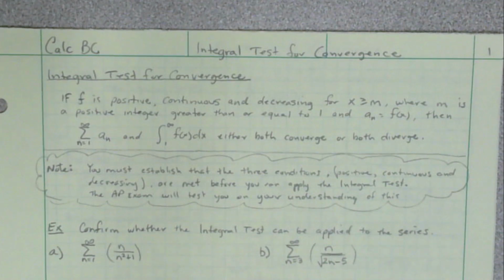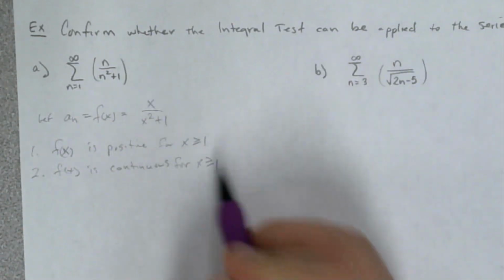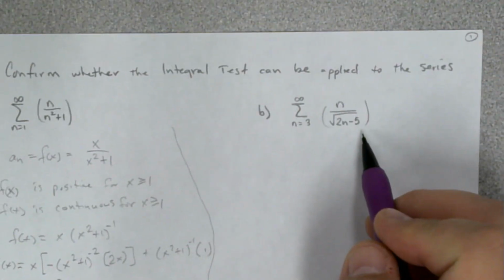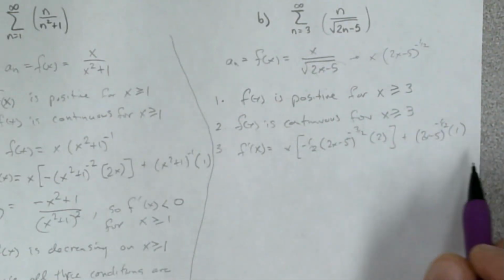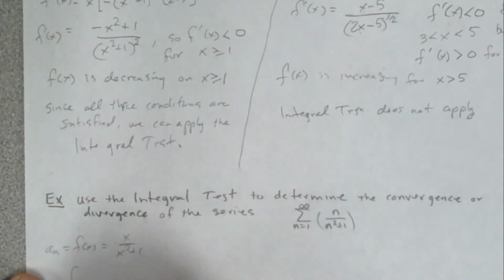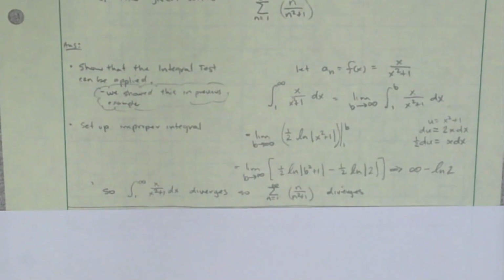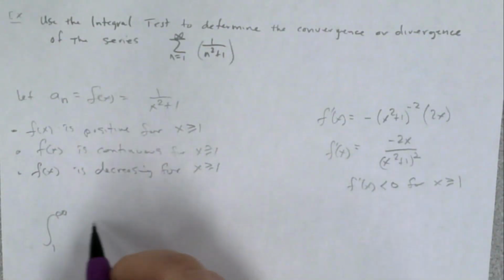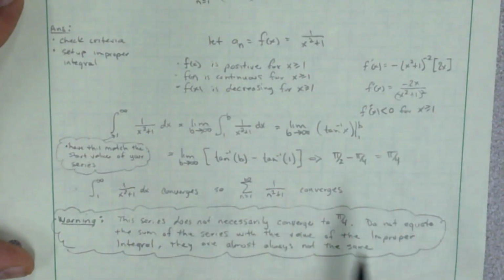Calc BC sec 9C Integral Test